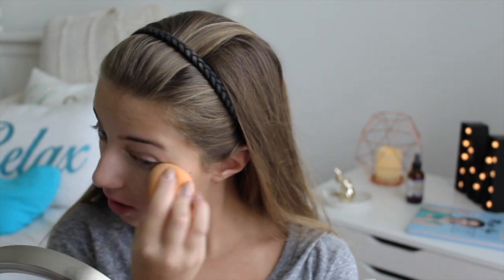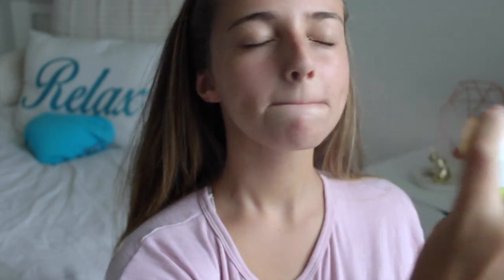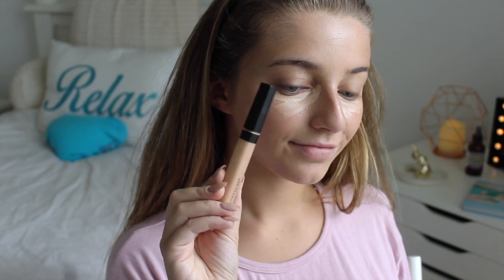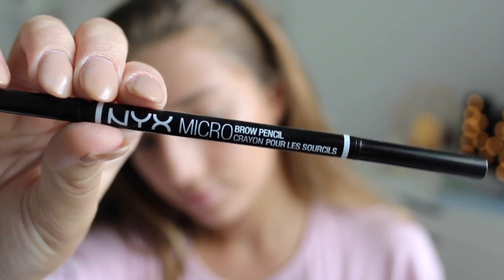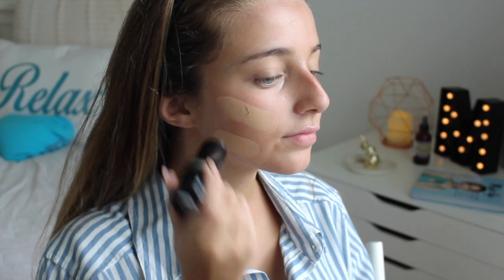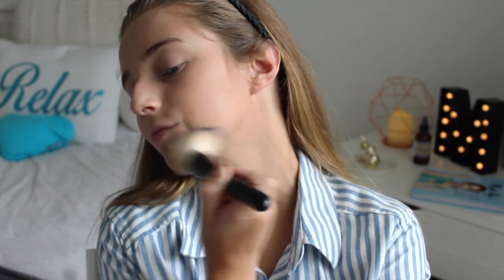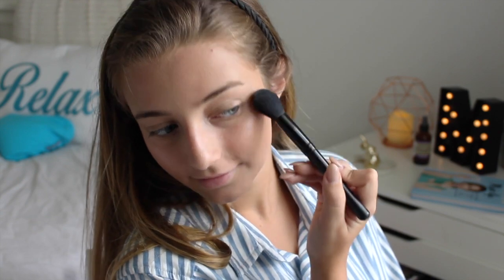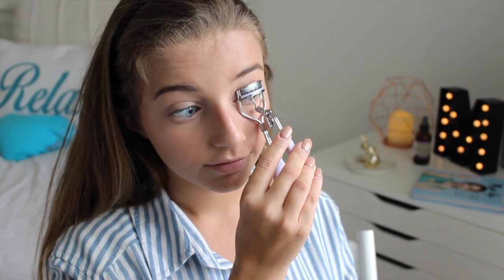3 BACK TO SCHOOL MAKEUP LOOKS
Hey guys! I know this is a bit late but today wI'm showing  you guys 3 different back to school makeup looks!!

~Stay True To Yourself~

Xx,
Mish

*if you see this comment "blueberries!" hehehe it'll be our little secret xox*